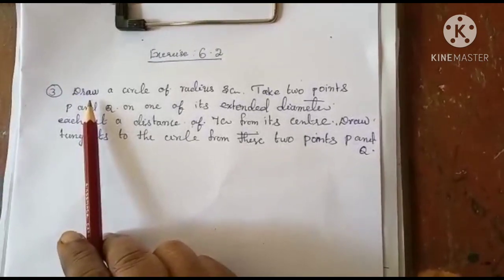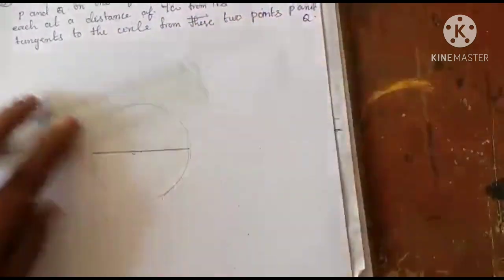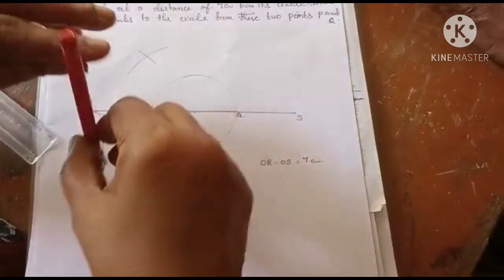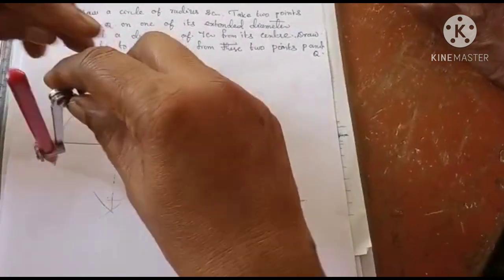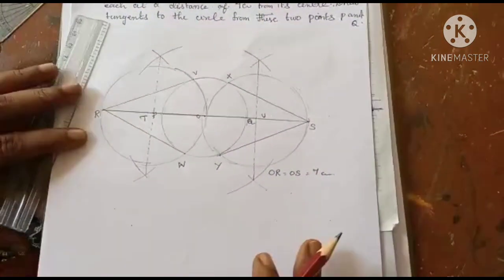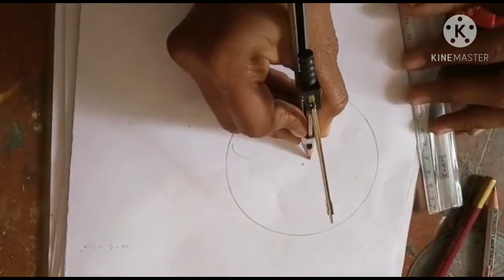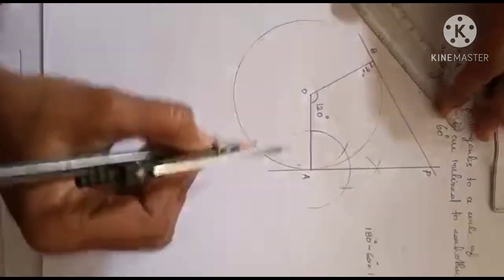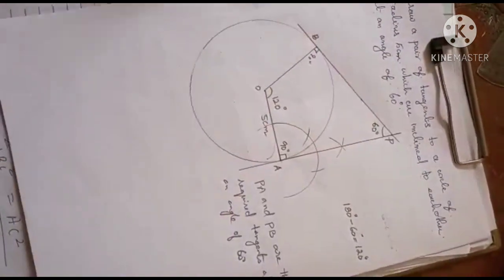CLASS X - MATHEMATICS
Construction of tangents part -2